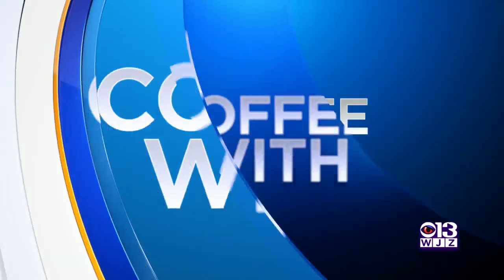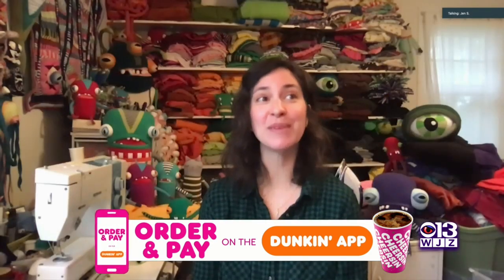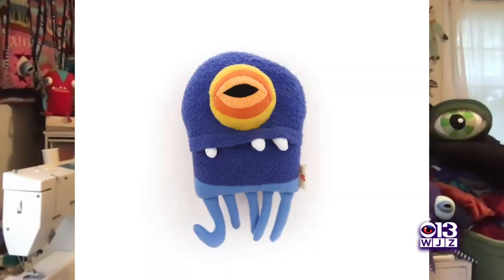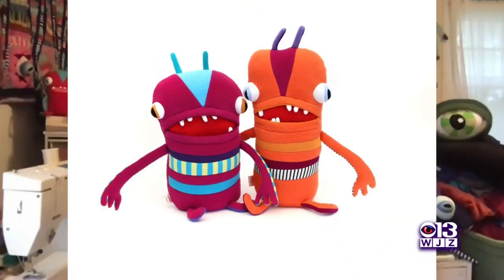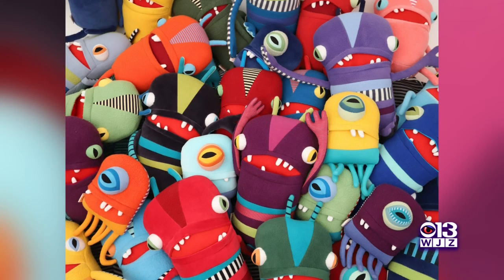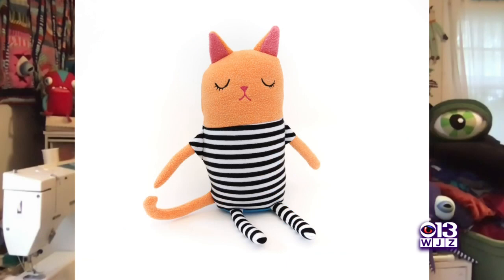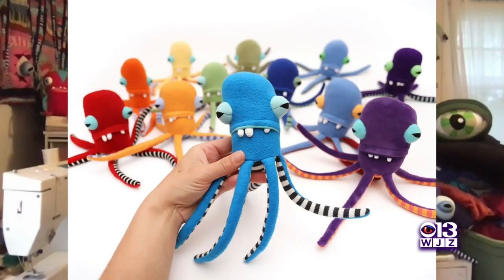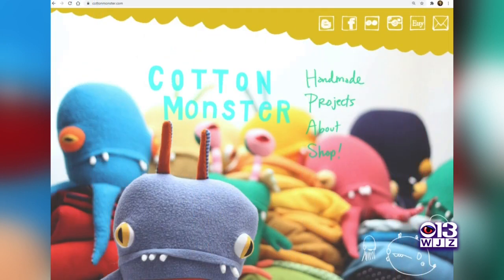Coffee With: Cotton Monster